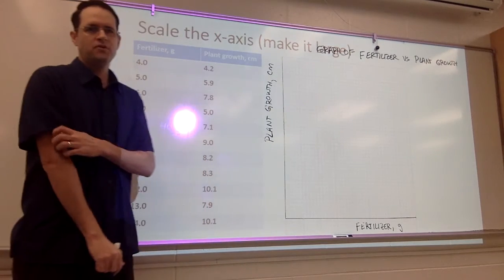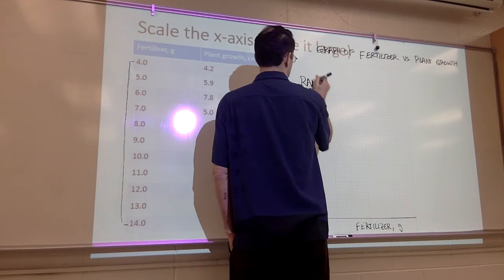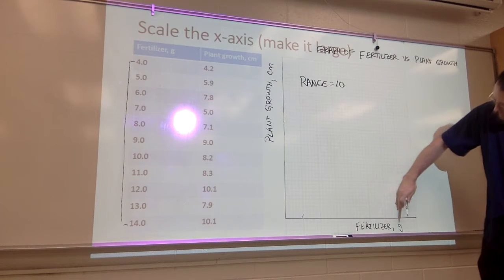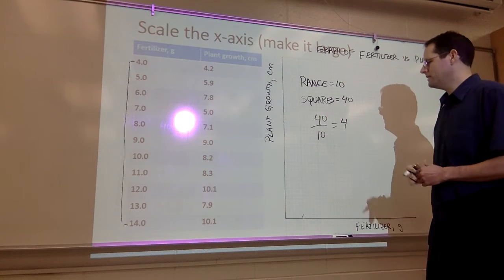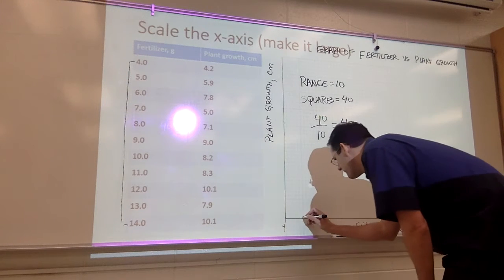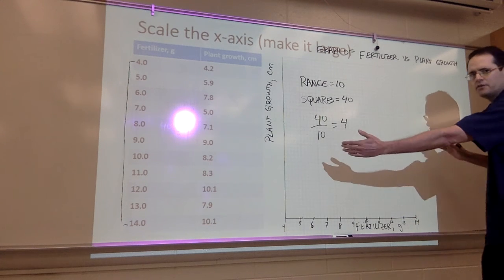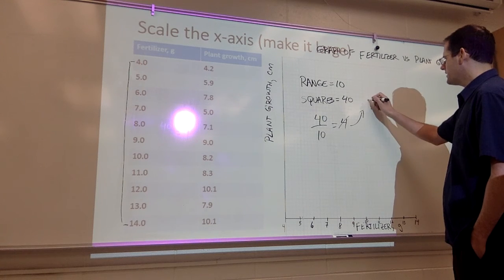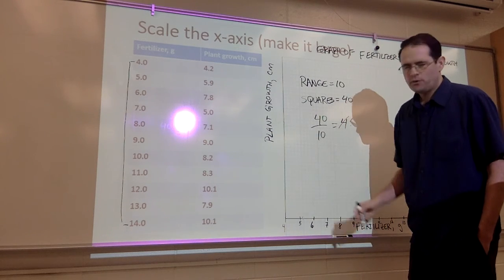How to Make a Scatter Plot using graph paper - part 5